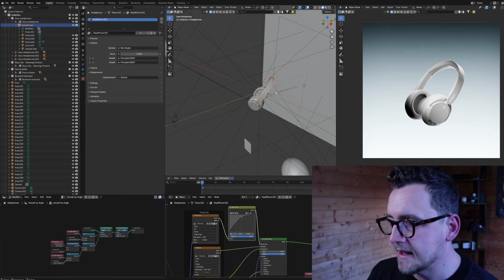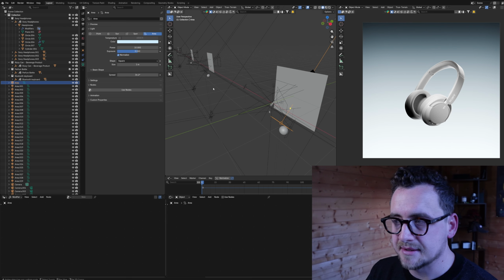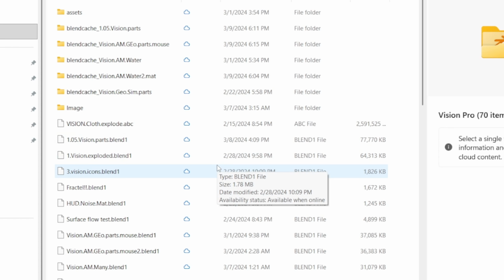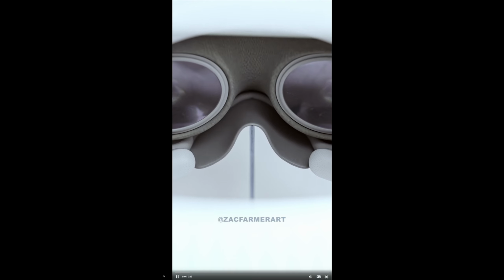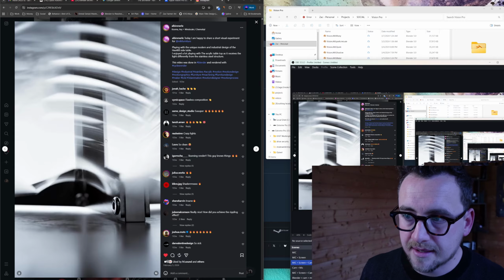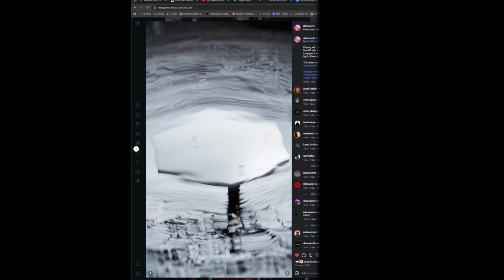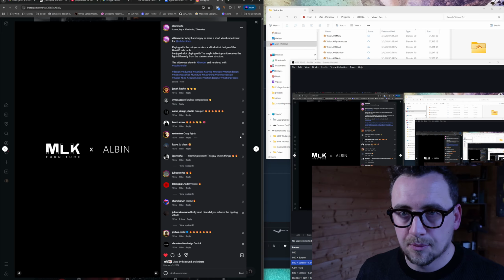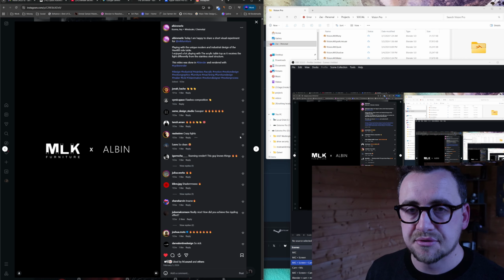The one big secret between beginner and pro artists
Iteration has been credited by many artists as an important tool in their process. Using blender to showcase how I use iteration it becomes a little easier to see how you can use it too to create better art faster.

Gear/Software:

Blender, BlenderKit, and PolyHaven